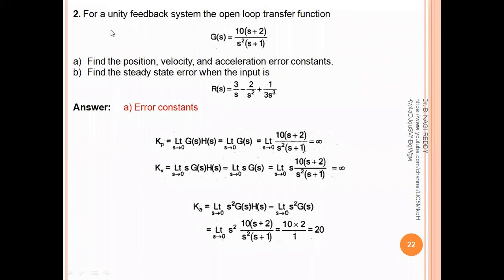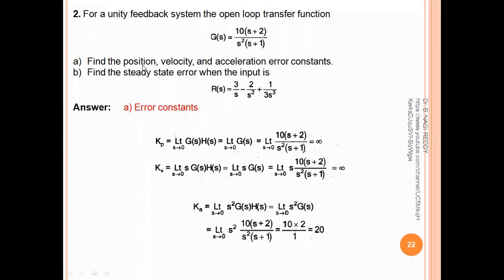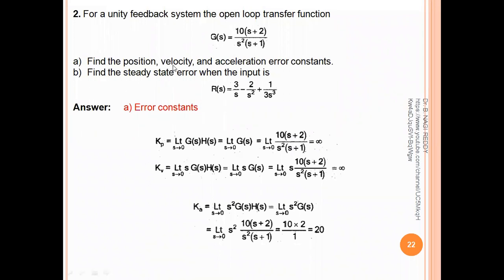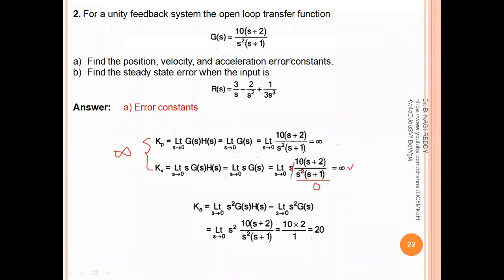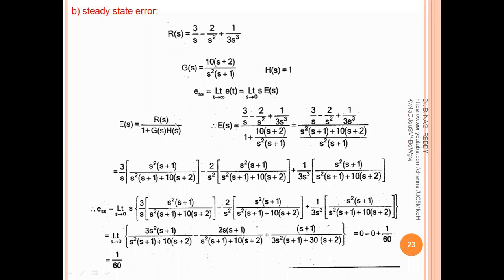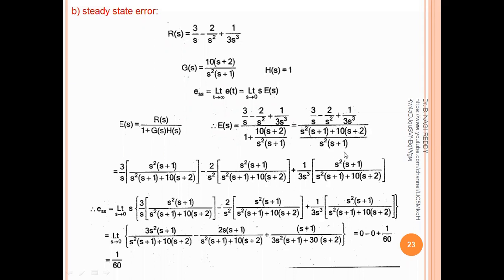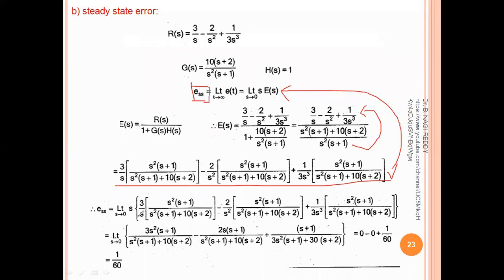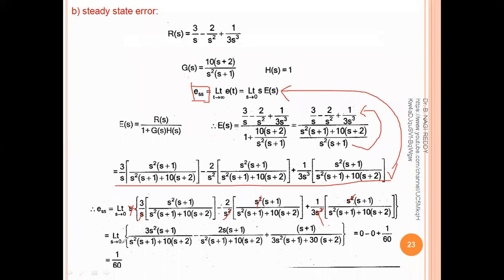Problem - 2 on Static error constants & steady state errors